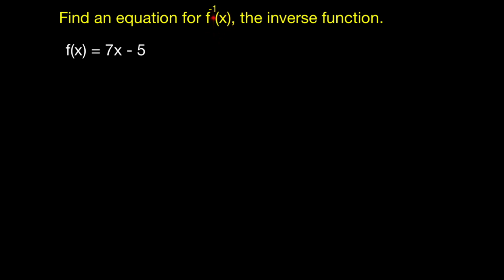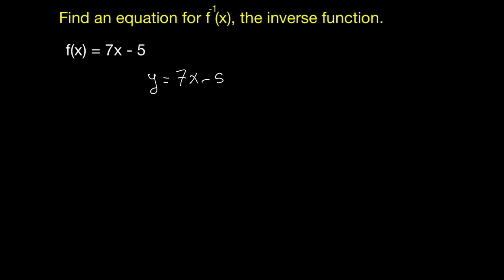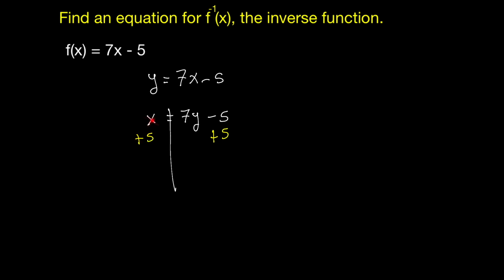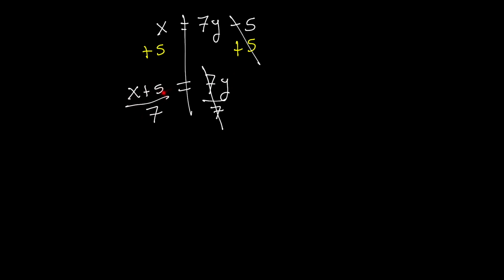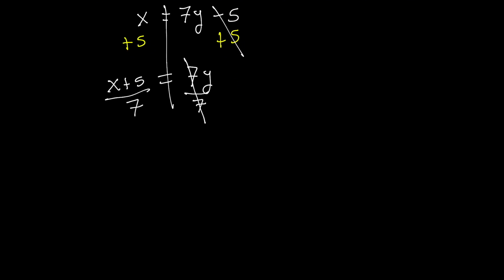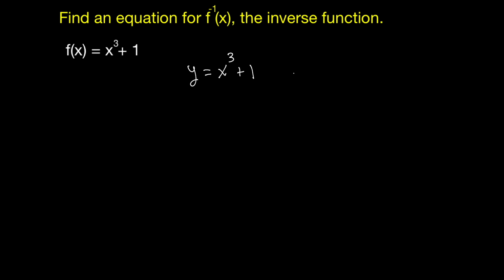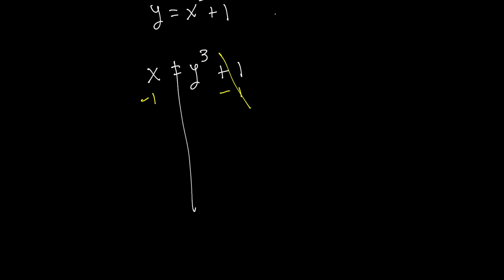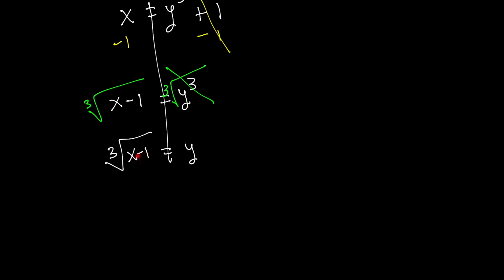Finding Inverse Functions